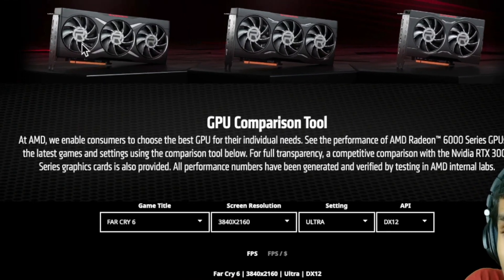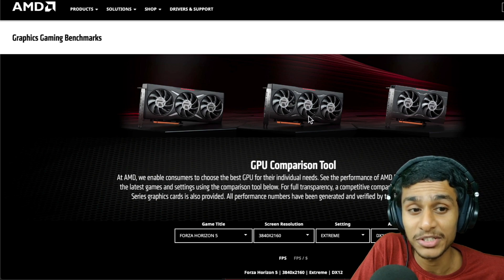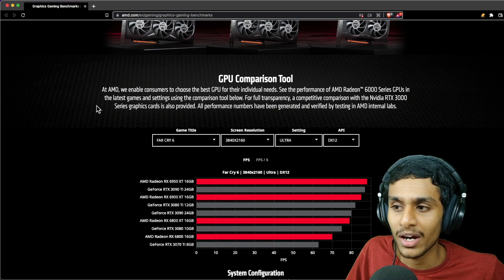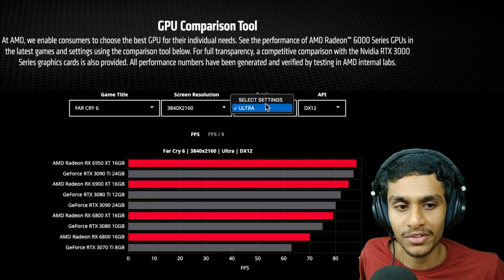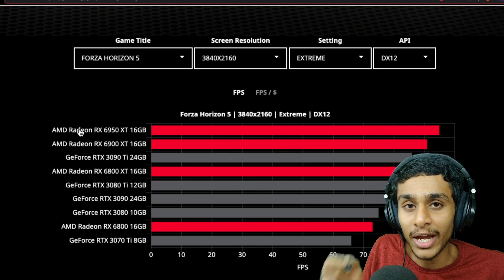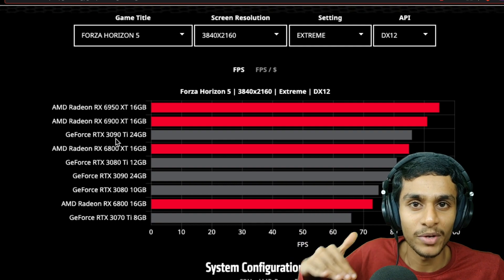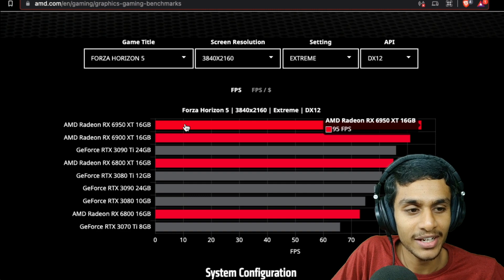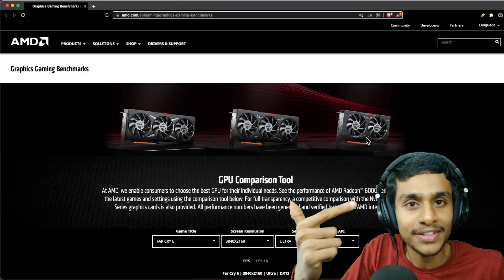NVIDIA vs AMD Gaming Benchmark Graphics Card Tests 🎮 GPU Comparison Tool RTX VS RX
Compare NVIDIA VS AMD graphic cards RX 6950 XT, 6900 XT, 6800 XT, 6800 VS RTX 3090 Ti, 3080 Ti, 3090, 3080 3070 Ti at click of a button. Get Benchmark Graphic Card Test.
See the performance of AMD Radeon 6000 Series GPUs in the latest games and settings using the comparison tool below. For full transparency, a competitive comparison with the Nvidia RTX 3000 Series graphics cards is also provided. All performance numbers have been generated and verified by testing in AMD internal labs.